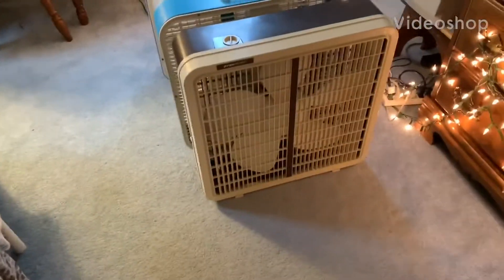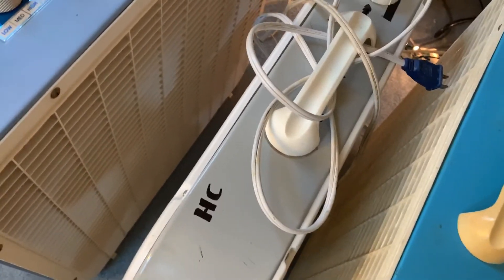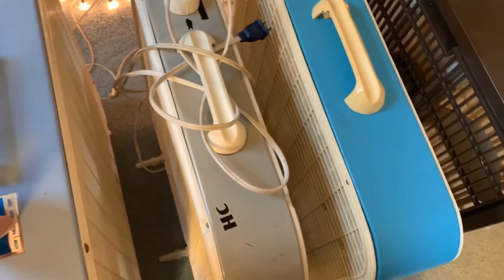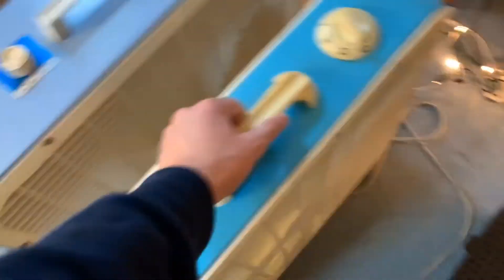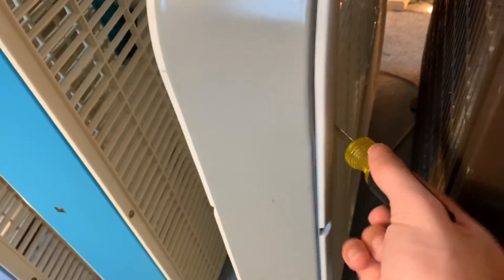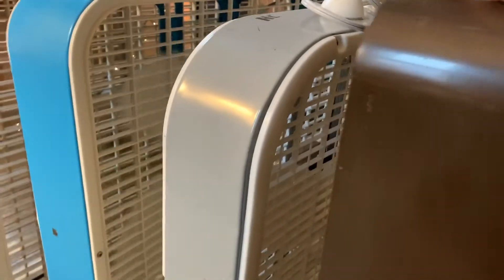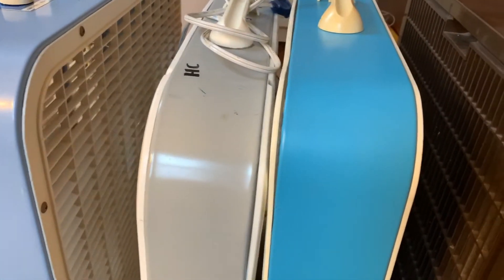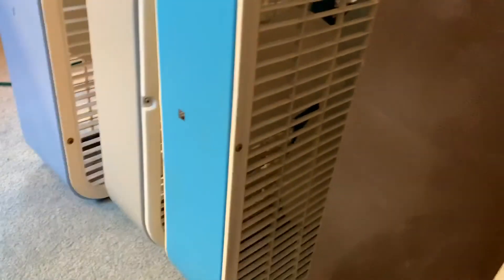[VELOCITY TEST] Lakewood K-223 2nd gen!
Trshslsa Shirt

Anime Troll Hoodie